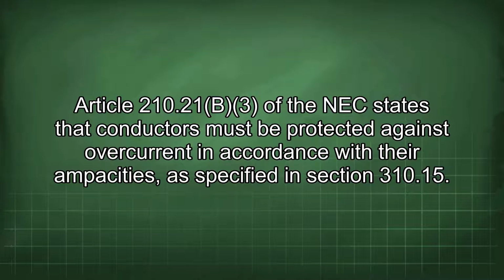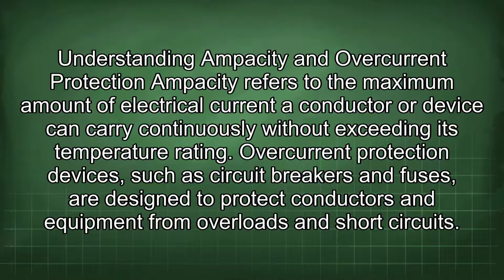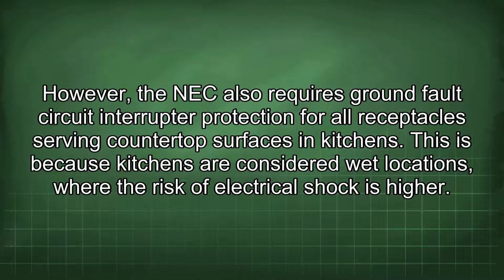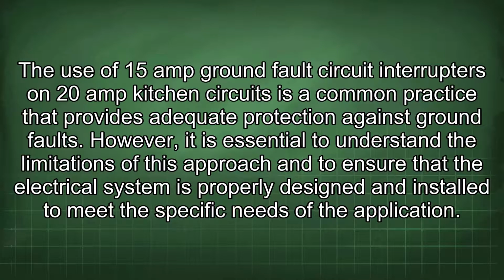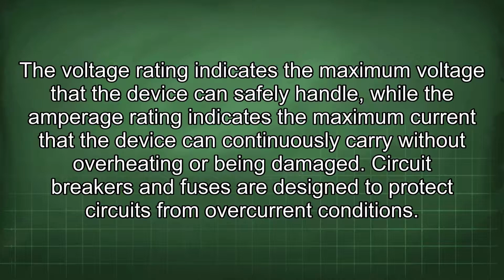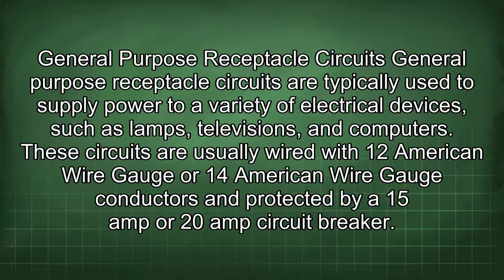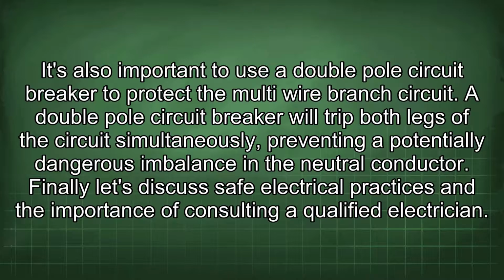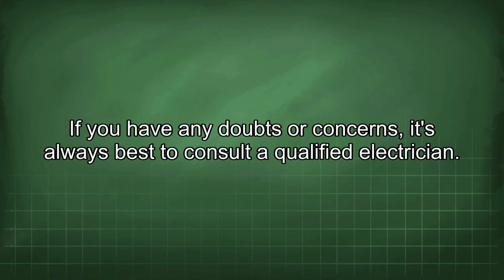Using 15 Amp Devices on 20 Amp Circuits NEC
Exploring NEC guidelines for using 15 amp devices on 20 amp circuits. The 2002 NEC specifies conductor protection based on ampacity. Learn why 15 amp ground fault circuit interrupters are common.